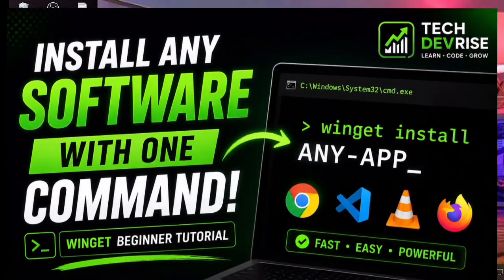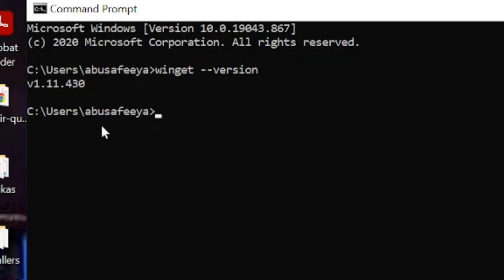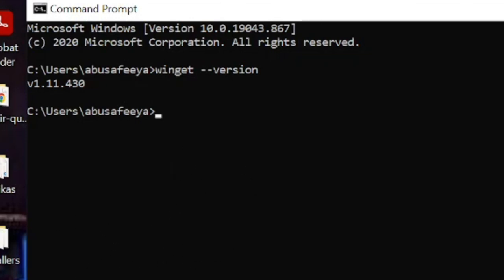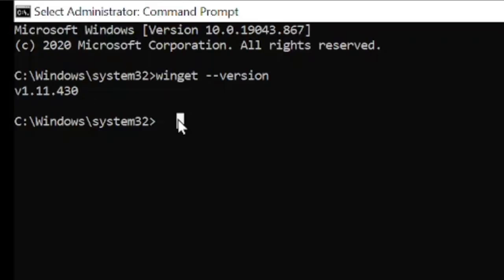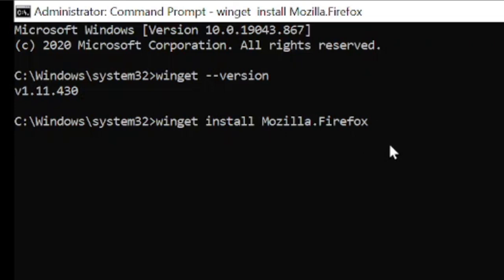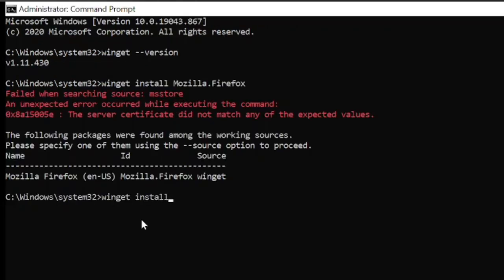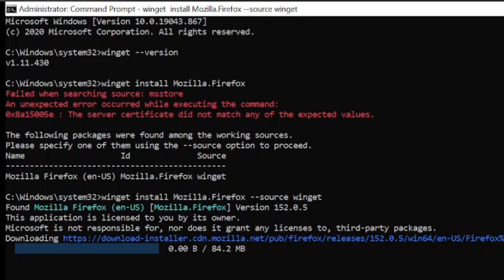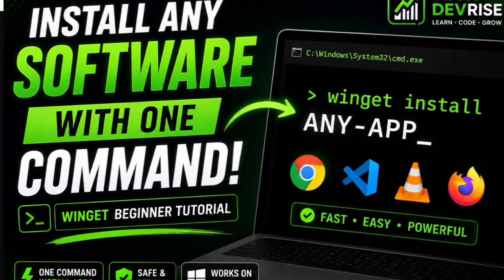How To install Any Software On Windows Using One CMD command (Winget Tutorials For Beginners)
If you're tired of downloading installer files manually, this tutorial is for you! Learn how to install almost any software on Windows using a single Command Prompt (CMD) command with Winget, Microsoft's built-in Windows Package Manager.

In this beginner-friendly tutorial, you'll discover how to search for software, install applications quickly, and save time using the Windows command line. Whether you're using Windows 10 or Windows 11, Winget makes software installation faster, easier, and more secure.

In this video, you'll learn:

- What Winget is and how it works
- How to install software using CMD
- How to search for available applications
- How to update installed software
- Why Winget is one of the best Windows productivity tools

This guide is perfect for beginners, developers, IT students, and anyone who wants to manage software more efficiently on Windows.